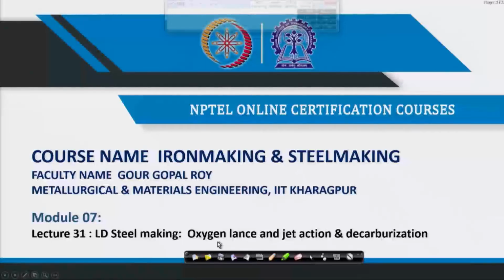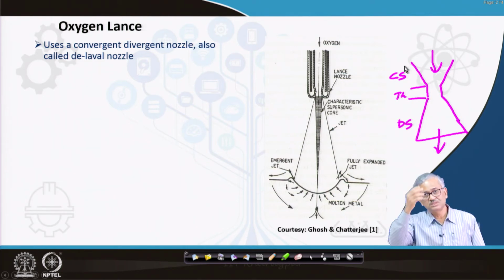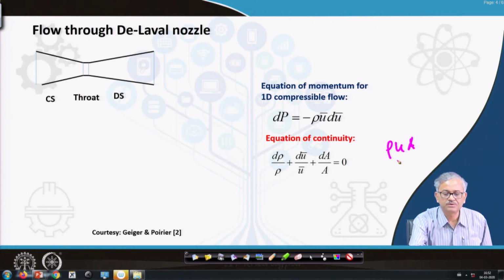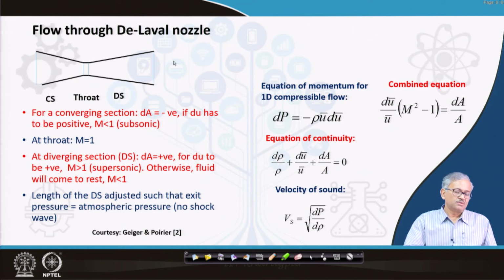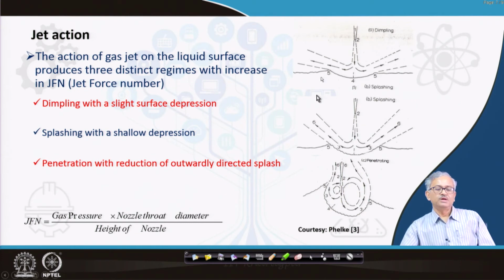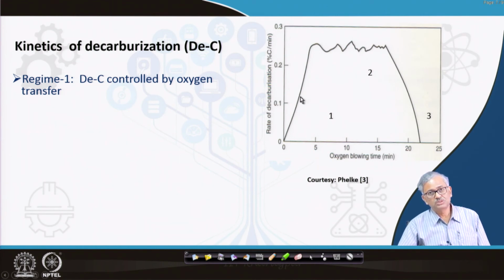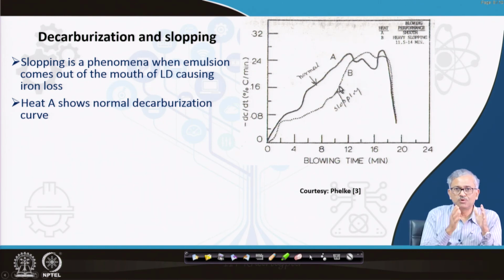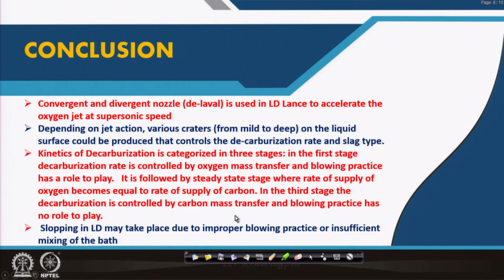Lecture 31 : LD steelmaking: Oxygen lance and jet action & decarburization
-Oxygen Lance characteristics
-Jet action
-Decarburization